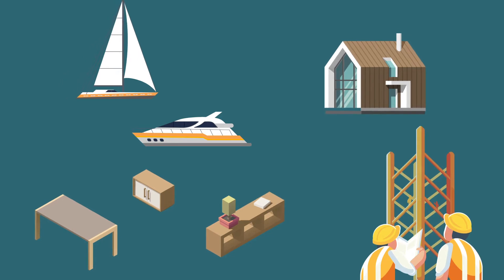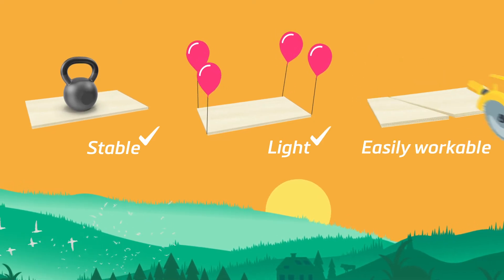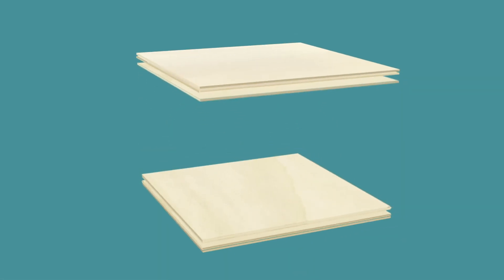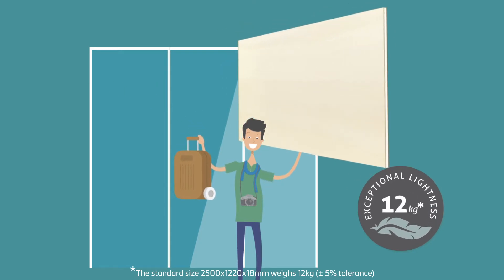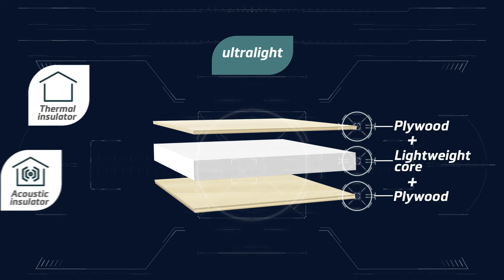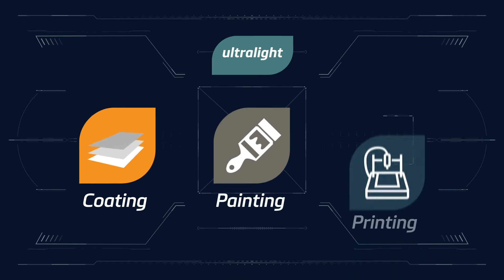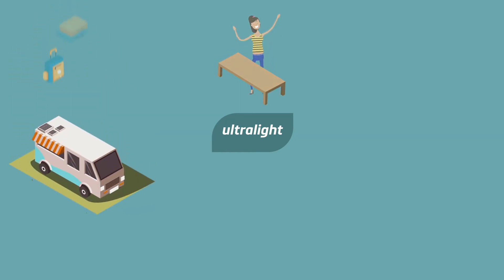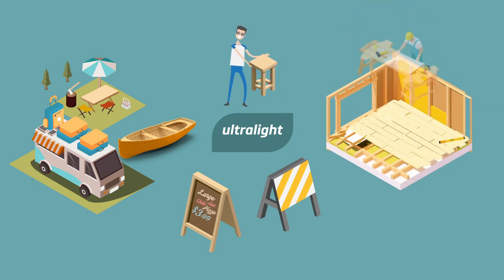Ultralight plywood by Garnica - Lightness that challenges the impossible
Ultralight sandwich panel with an insulating XPS (extruded polystyrene) core combined with plywood that is made of 100% European poplar from sustainable plantations. Its light-coloured faces and premium-quality internal sheets make it ideal for painting, laminating/film coating and digital/screen priting.

Combining the excellent mechanical properties of Garnica plywood –lightness, stability and machinability– with an insulating and ultralight material such as extruded polystyrene produces a panel with improved performance.

Also available in decorative HPL –in different colours such as white, light grey and black– of exceptional beauty and resistance to impact and scratches.